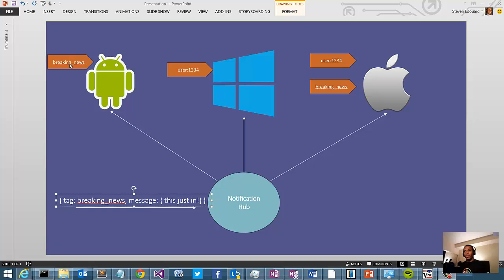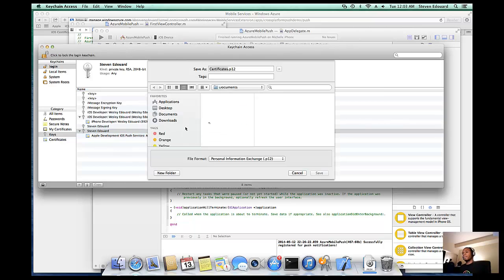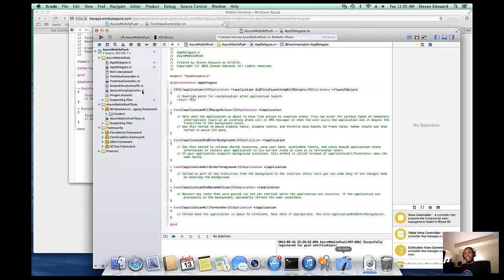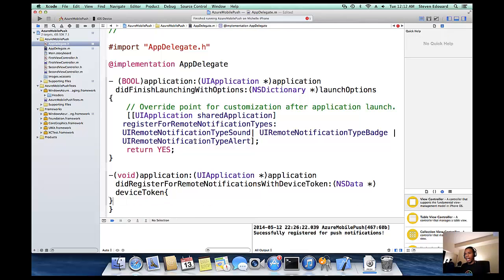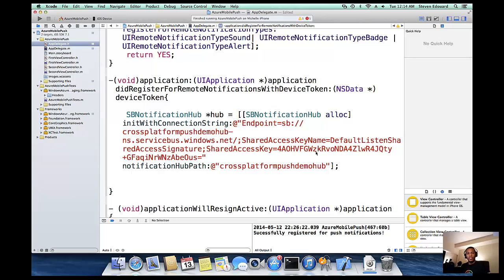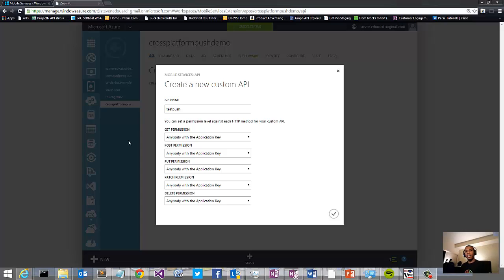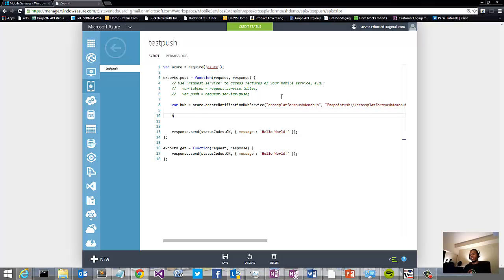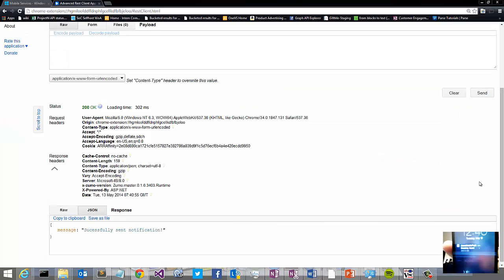Track People not Devices with Cross Platform Notifications (iOS)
In this DevCast we'll go over what Notification Hubs are and how you can easily leverage them to send push notifications across millions of Android iOS and Windows devices.

Even more powerful is the ability to 'tag' devices and quickly create associations between people and things with devices at scale and without a database.

Andriod and Windows versions of this DevCast coming soon!

A how-to for setting up your iOS app with the App Store for Push Notifications is here:

Happy Coding!